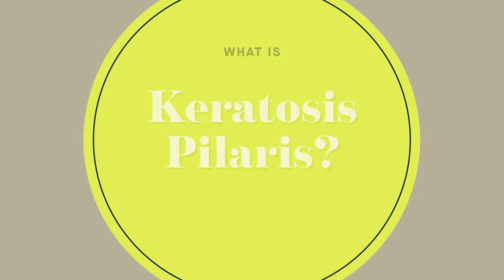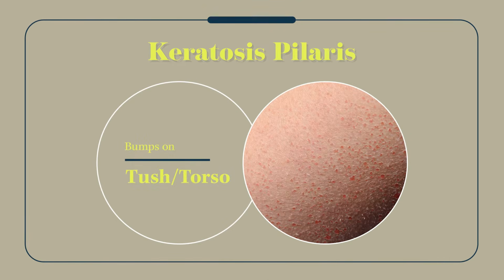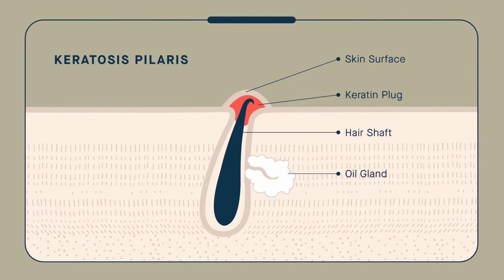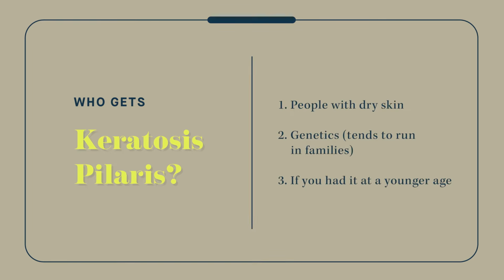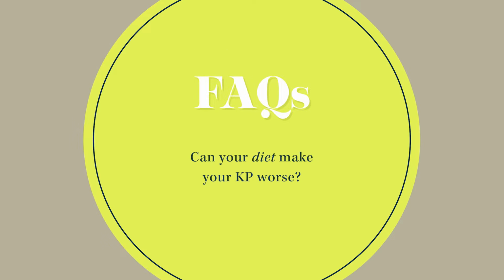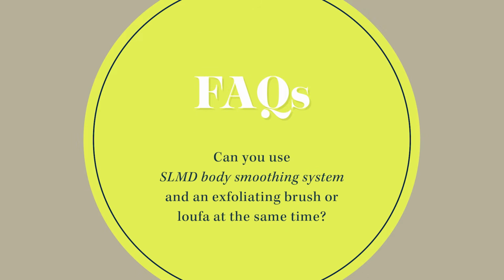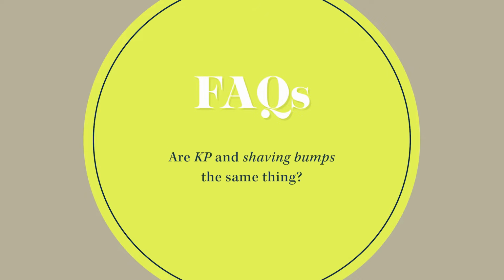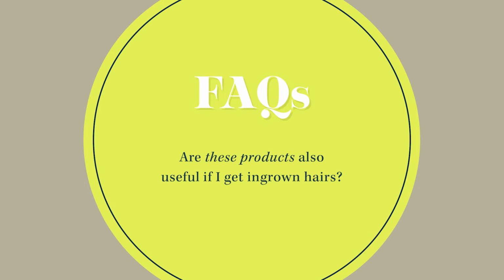Ask Dr. Pimple Popper | Keratosis Pilaris aka 'Chicken Skin'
Dr. Sandra Lee answers all your most important questions regarding Keratosis Pilaris.

SLMD is here to bridge the gap between a doctor’s visit and a trip down the skincare aisle. Address acne & other skin concerns with skincare solutions developed by a real dermatologist — Dr. Sandra Lee, aka Dr. Pimple Popper.

slmdskincare.co.uk

Also found at @Target